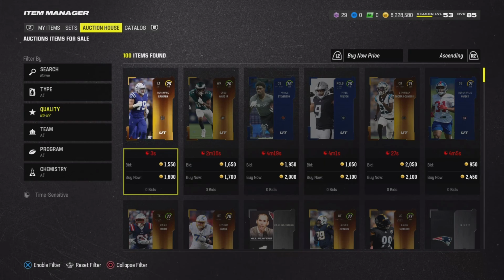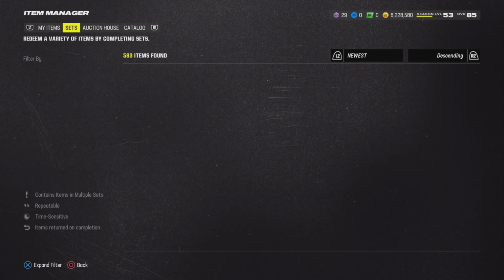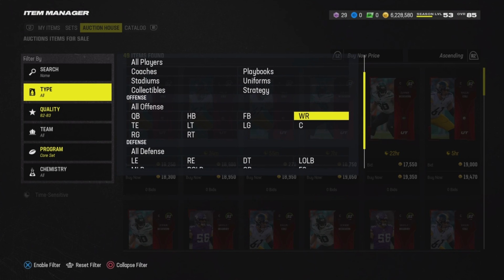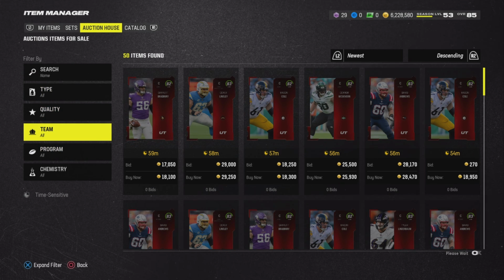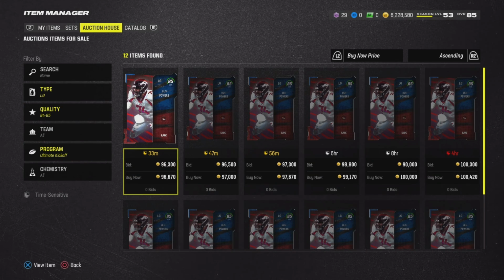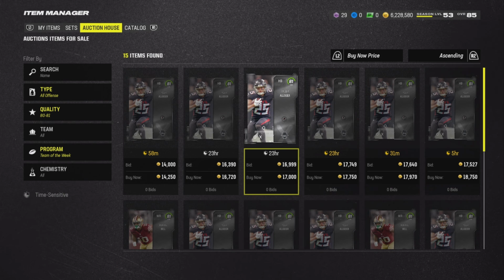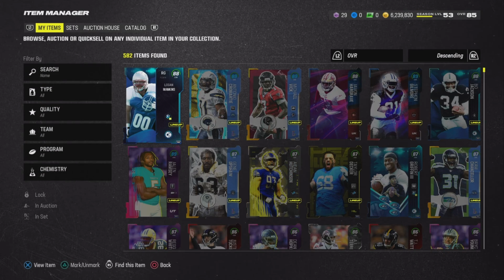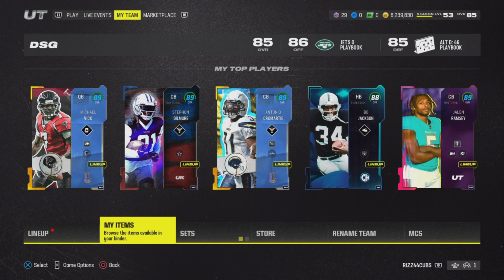CRAZY MADDEN 24 COIN METHOD!!!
For Cheap and Fast Madden 24 coins, use my code "DSG"

In today's video I show you an crazy Madden 24 coin method.  I go over a few different market filters you can be using right now to make profit in Madden 24.  These methods are easy and fairly low risk.